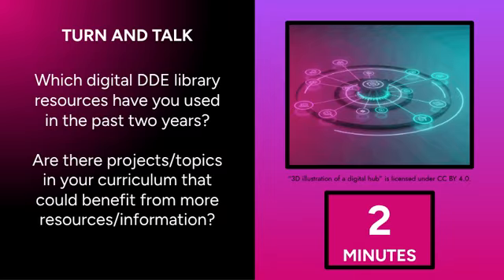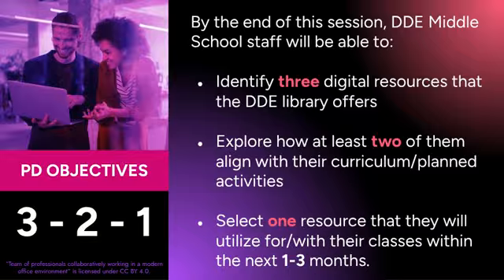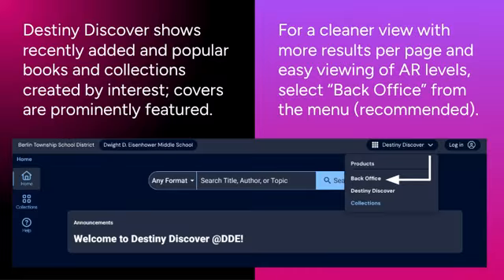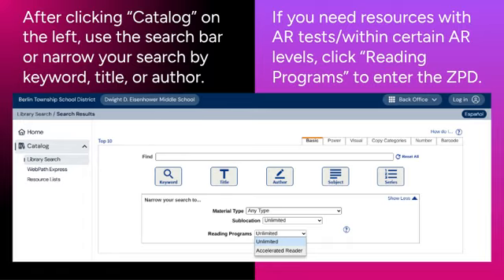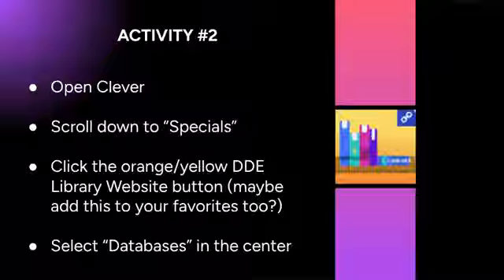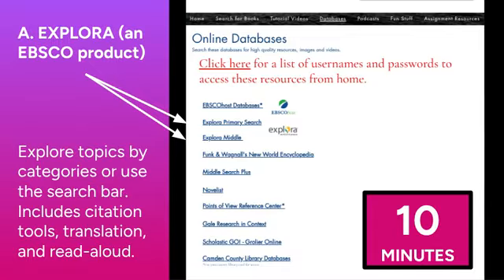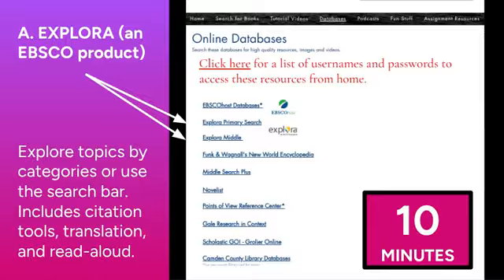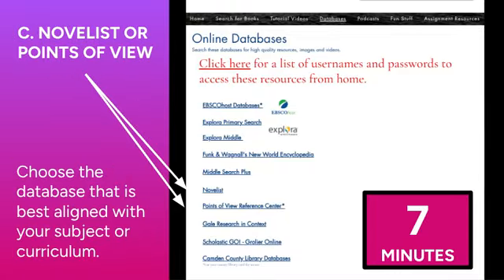Digital Library Resources for DDE Staff